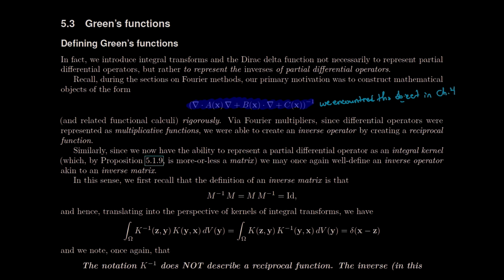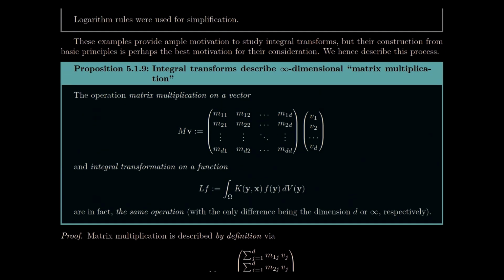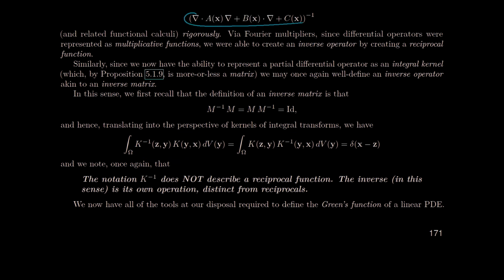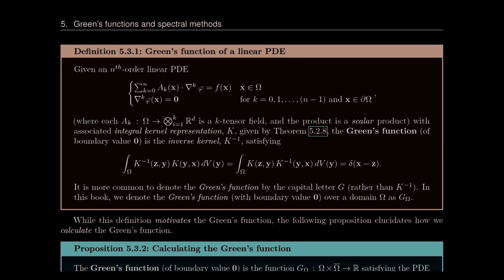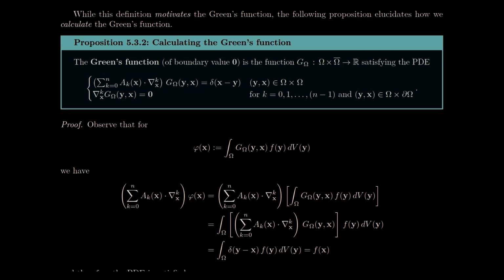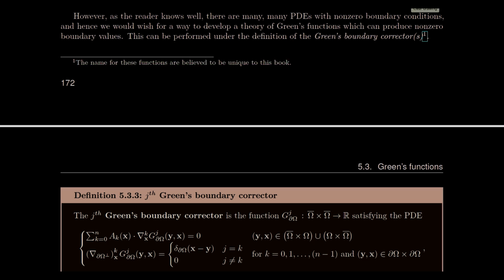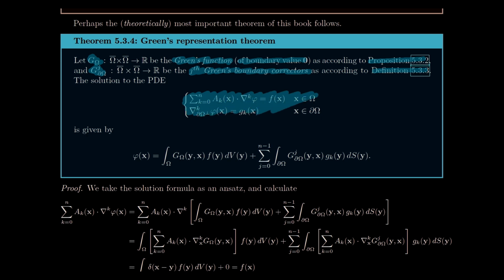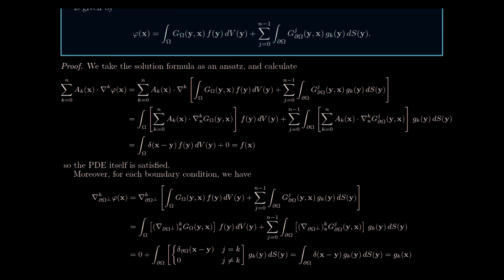Defining Green's functions